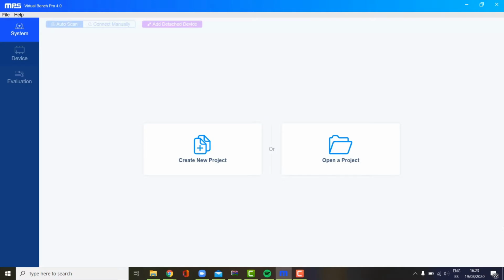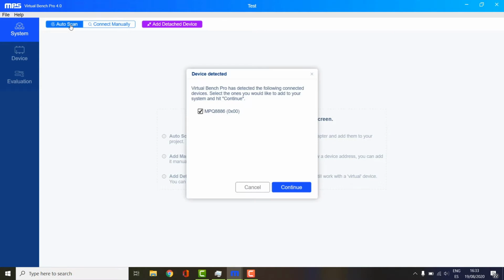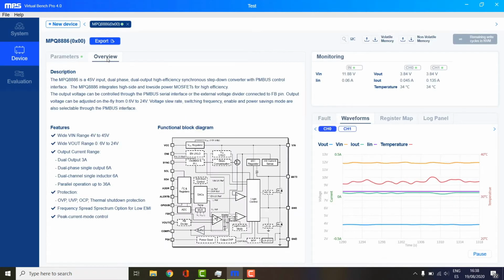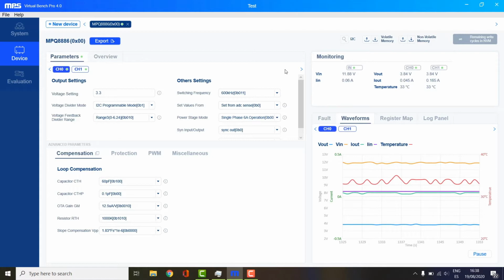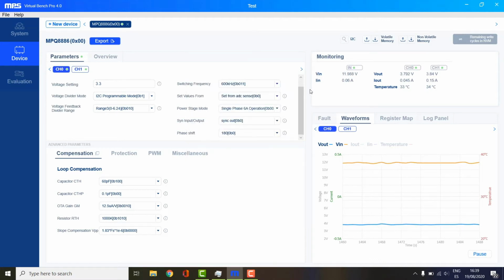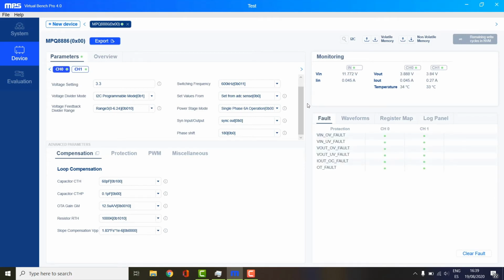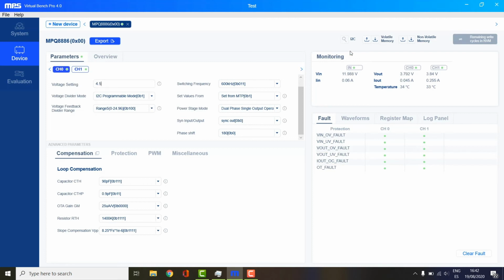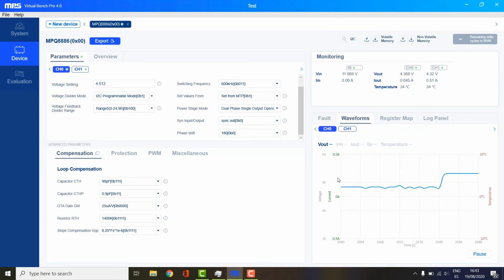MPS Virtual Bench Pro 4.0 Software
The 4.0 release of MPS's Virtual Bench Pro software provides a convenient method to evaluate, test, and configure devices, as well as to access support through MPS Now or order evaluation boards and samples.